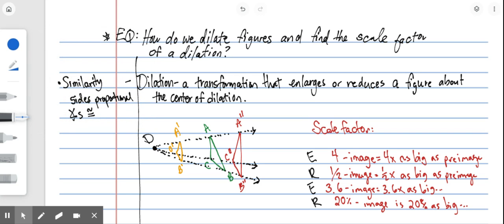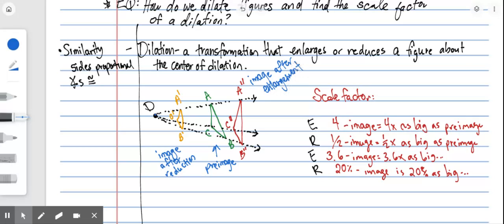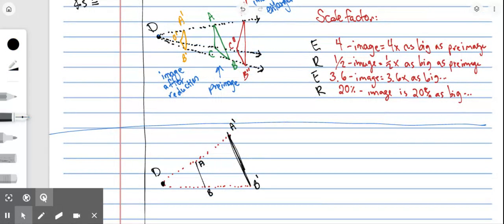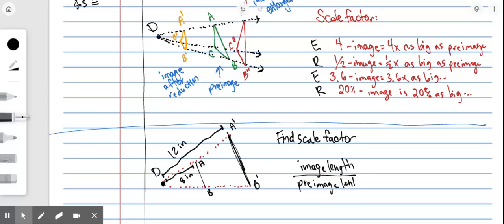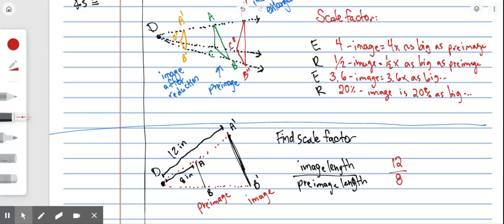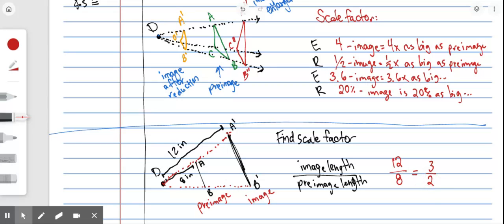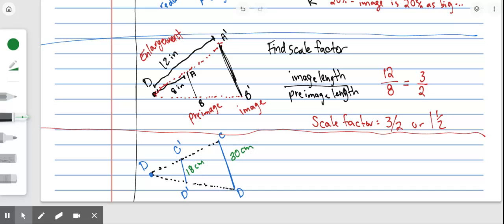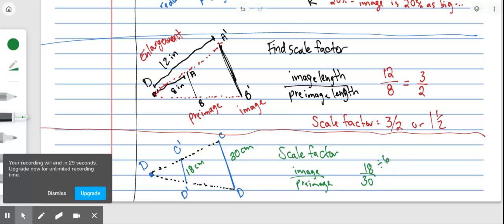Dilations 4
Two examples for finding the scale factor of a dilation